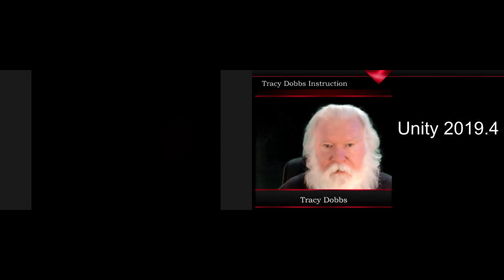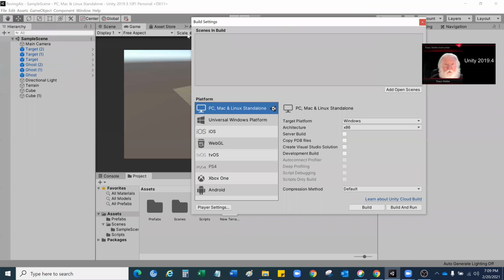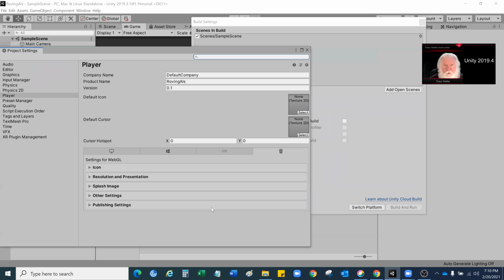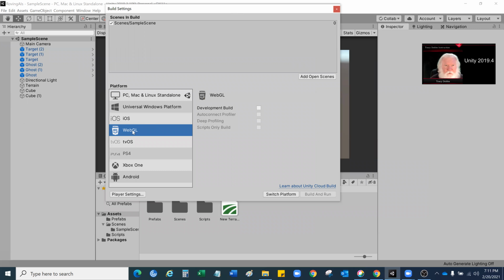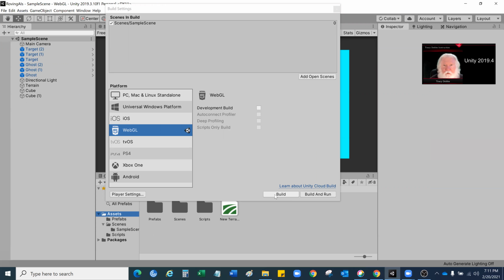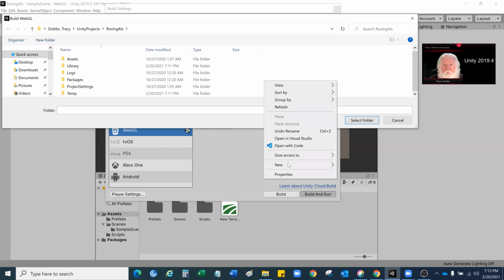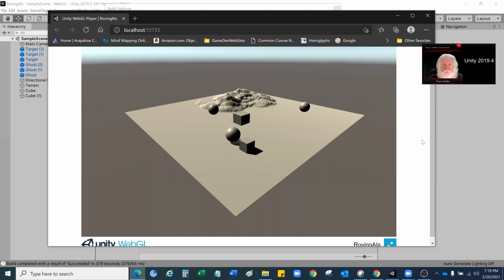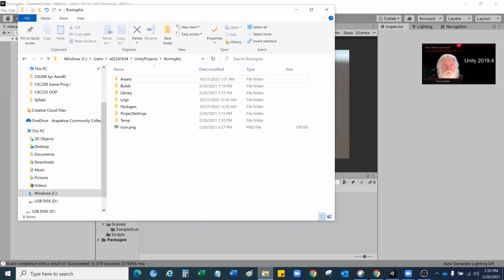ExportingAUnityGameToHTML5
This video starts with a finished Unity game ready to publish. It shows the steps needed to export the game to HTML5 format.